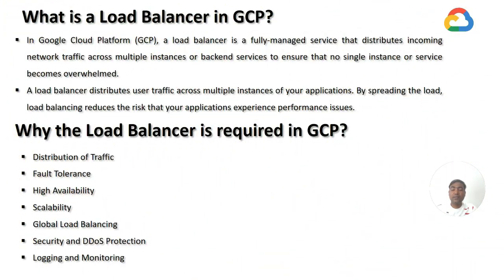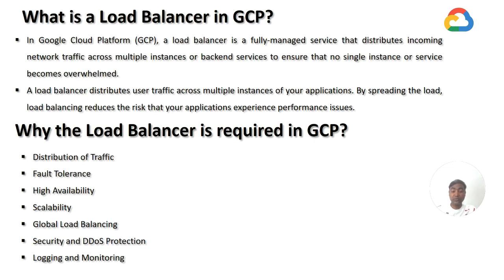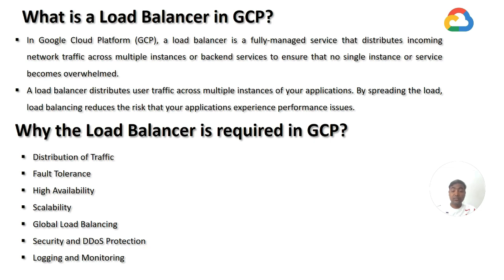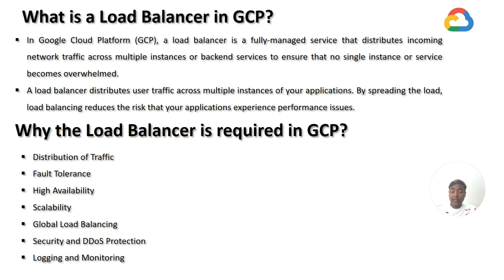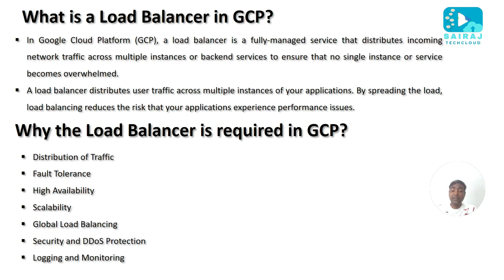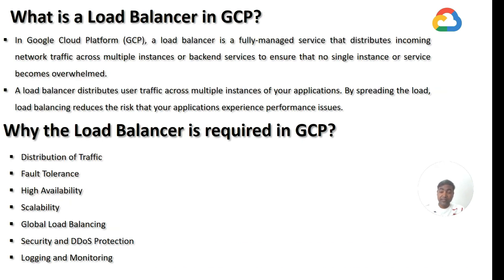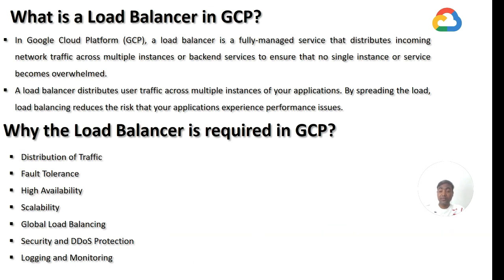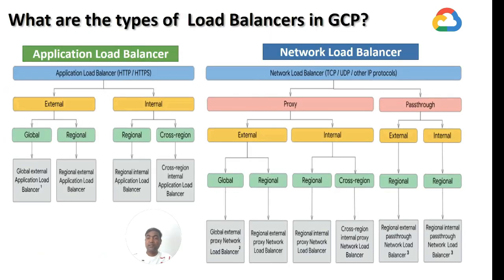GCP Tutorial-89 | What is Load Balancer in GCP? 🔥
gcp services
gcp tutorial
gcp devops